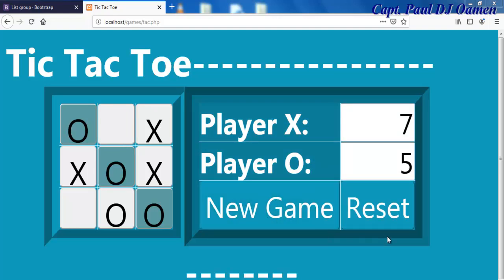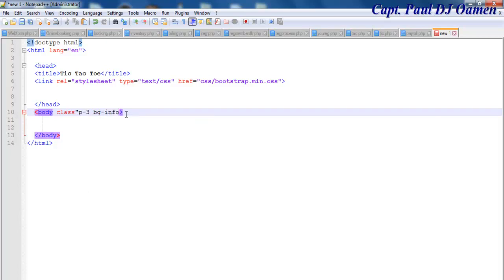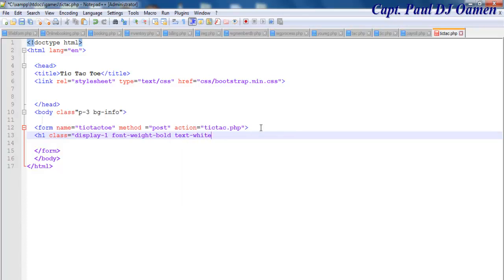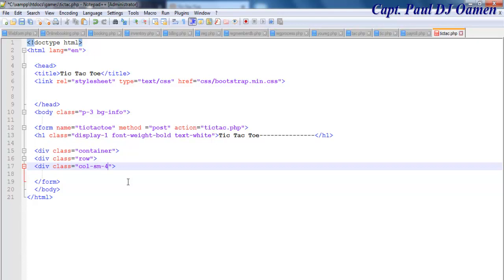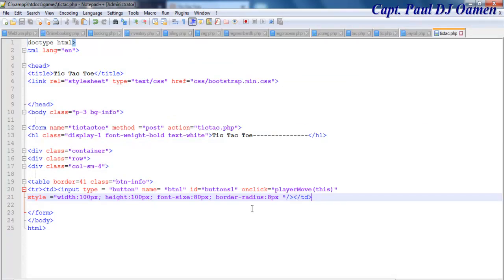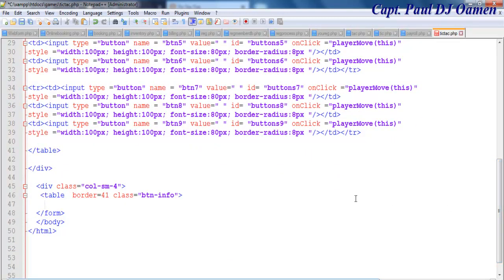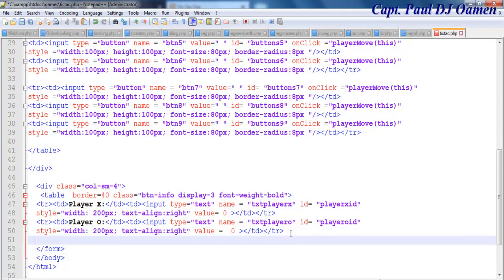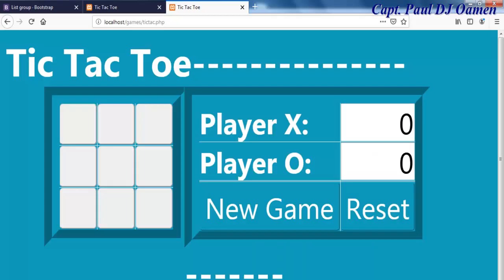How to Create Advanced Tic Tac Toe Game in JavaScript - Part 1 of 2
How to Create Advanced Tic Tac Toe Game in JavaScript, using JavaScript functions, BootStrap, HTML, and CSS

In this tutorial, the file was saved as a PHP file extension, but you can also save yours with HTML file extension.

Also change the winner alert for the Player O to as follows: alert("Player O, won the game");